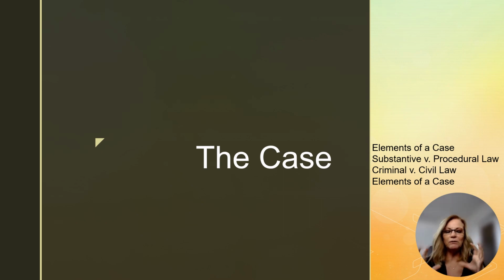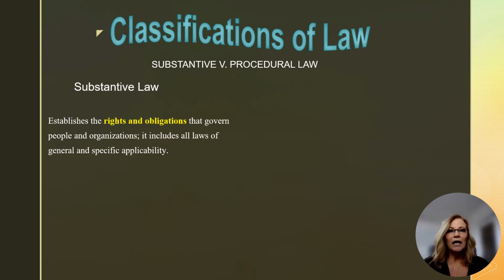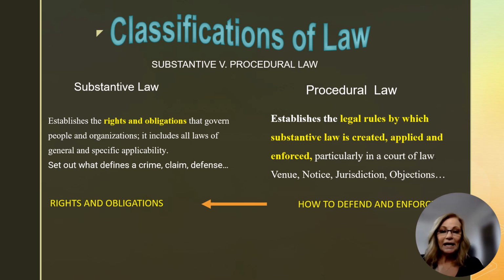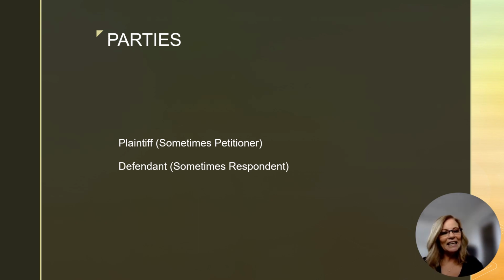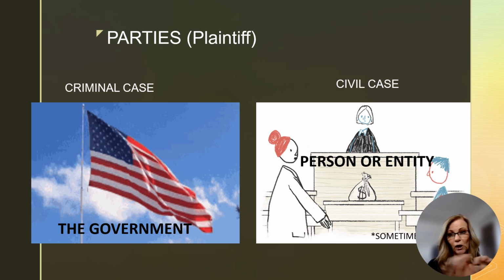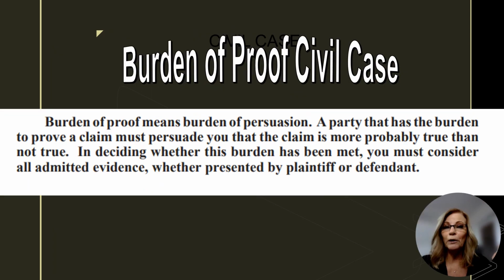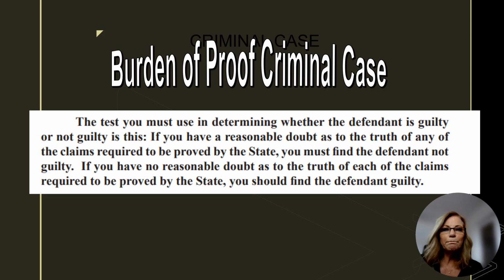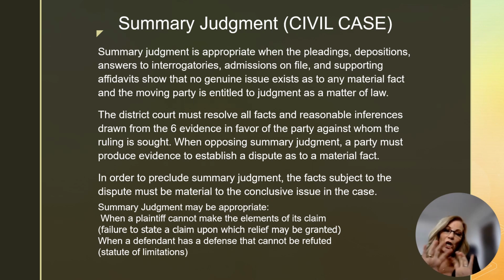Ch 1 The Case